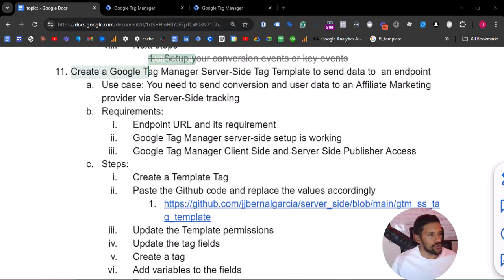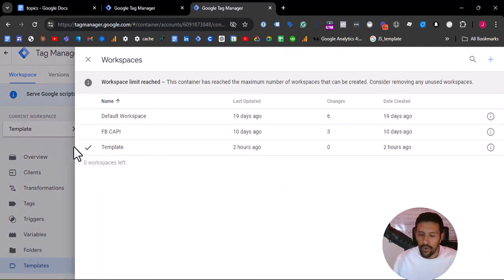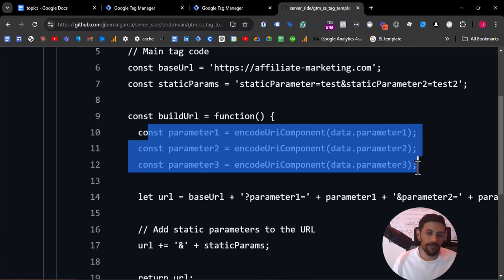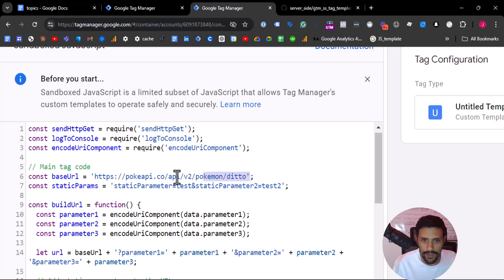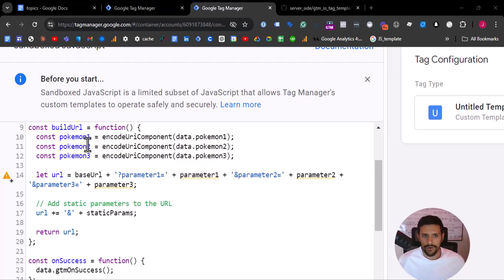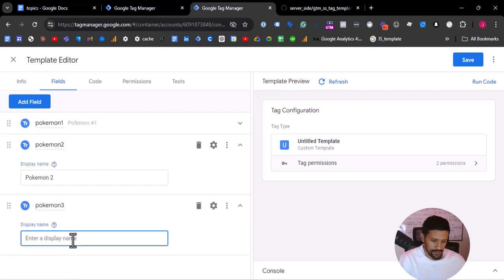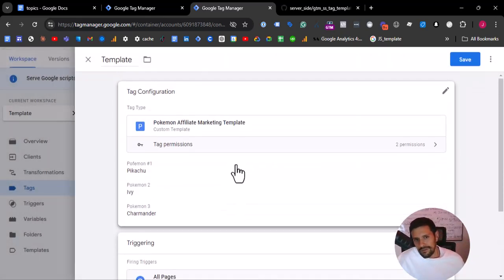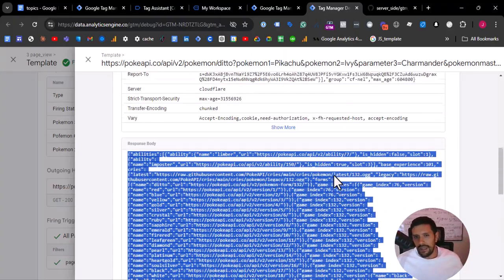Create a Google Tag Manager Server Side Tag Template to send data to an endpoint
2. Requirements:

2.1. Endpoint URL and its requirement
2.2. Google Tag Manager server-side setup is working
2.3. Google Tag Manager Client Side and Server Side Publisher Access

3. Steps:

3.1.  Create a Template Tag
Paste the Github code and replace the values accordingly
3.2. Update the Template permissions
3.3. Update the tag fields
3.4. Create a tag
3.5. Add variables to the fields
3.6.Test the tag with the responses
4. Publish